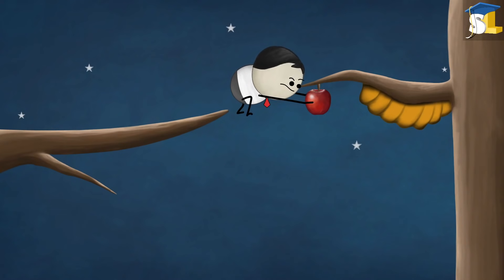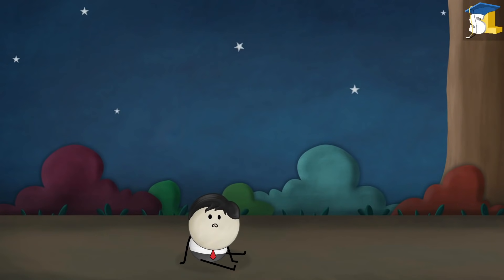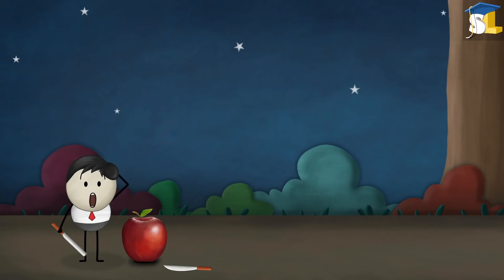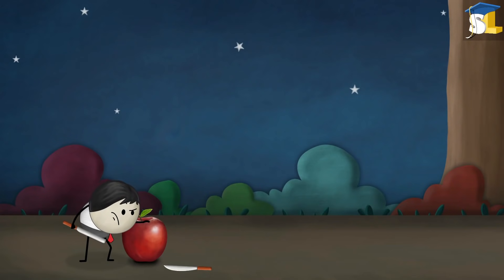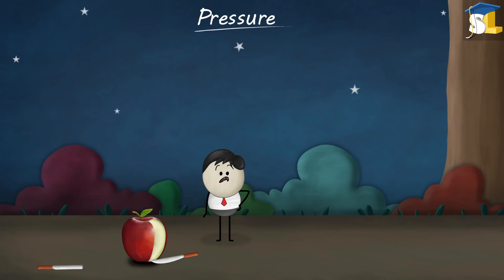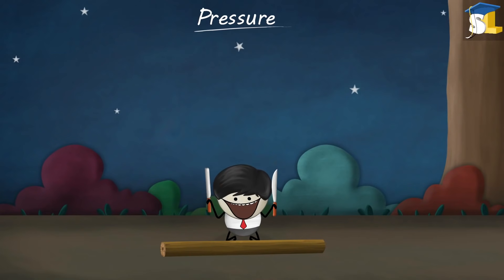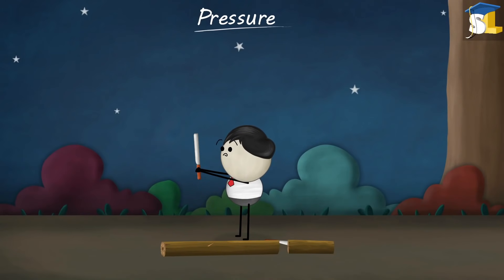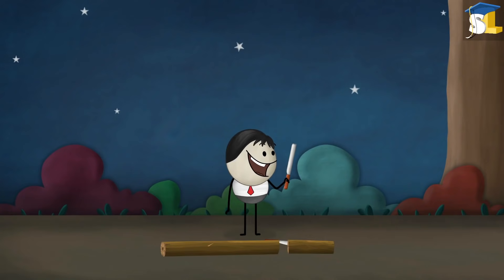Why is it difficult to cut with a blunt knife?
Topic: Pressure
Seems like you are hungry.
Why don't you have an apple?
No. Don't use the blunt knife.
Use the sharp knife.
Looks like you want to go ahead with the blunt knife only.
See, you are finding it difficult to cut the apple now.
Now, try cutting with the sharp knife.
Look. The apple gets cut very easily.
Confused, right?
All this happens due to a concept called pressure.
It is the force applied per unit area.
That means the pressure will be directly proportional to force and inversely proportional to area.
Now, we applied the same amount of force on both the knives.
Then, why was the result different?
This is because the area on which the force acted was different.
In the case of a blunt knife, the cutting edge is thicker.
That means, the area is larger.
As a result, the force of our hand falls over a larger area of the knife, producing lesser pressure.
Hence, it is difficult to cut with a blunt knife.